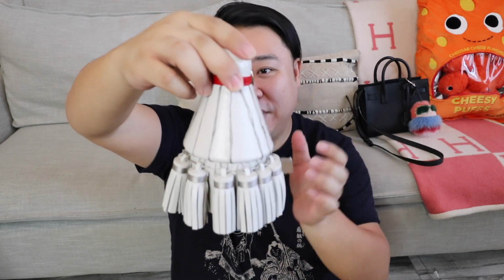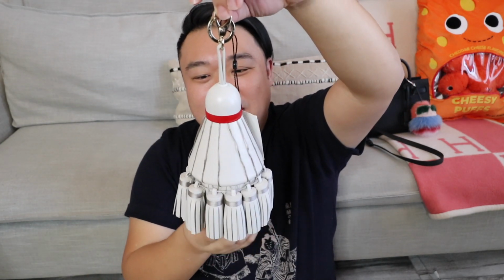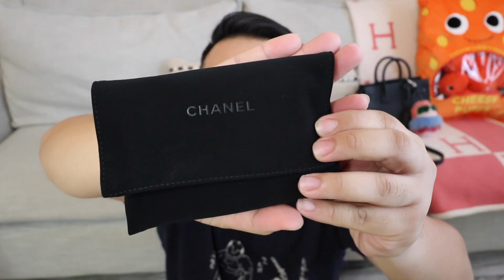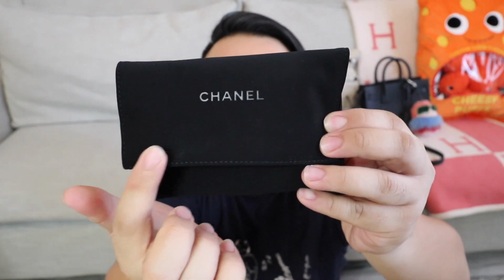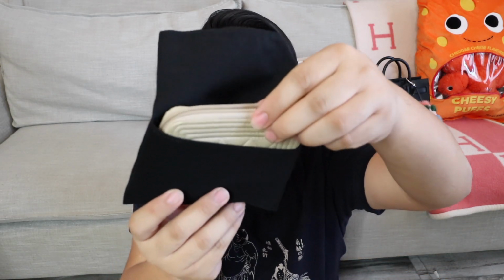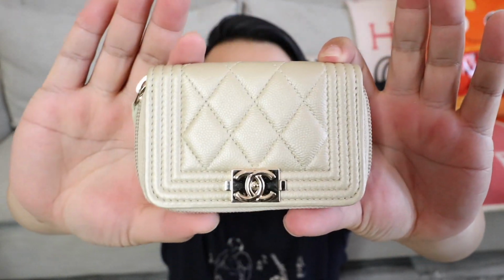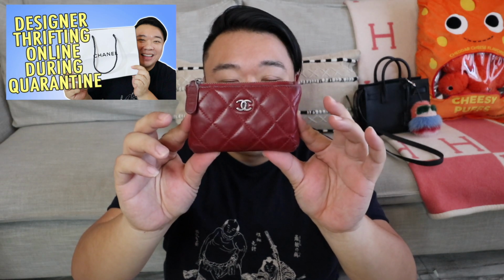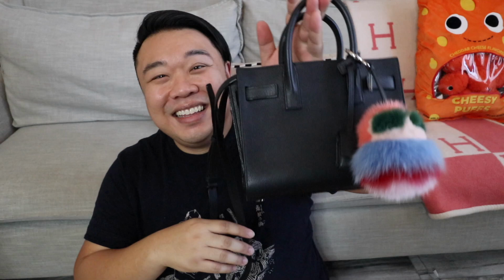ONLINE THRIFT HAUL FT. CHANEL!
This video is about ONLINE THRIFT HAUL FT. CHANEL!

If you want to check out what I have for sale go

Items with yellow tags have been discounted by 20% and ready for purchase!

Depop: itshadrian
Poshmark: itshadrian
Mercari : itshadrian